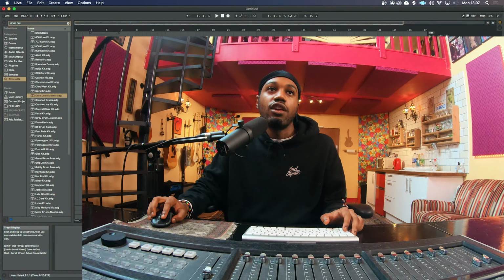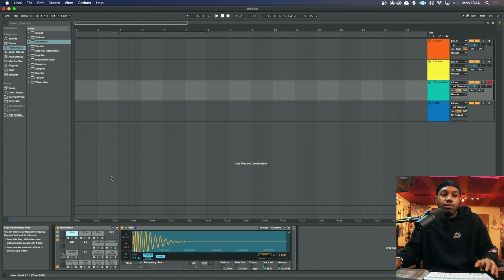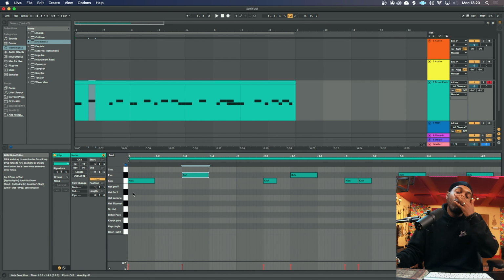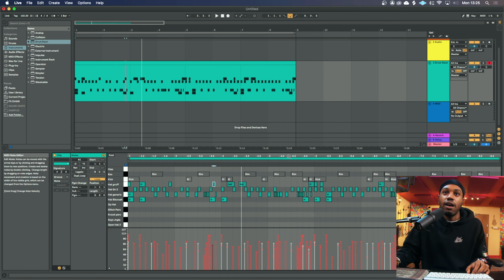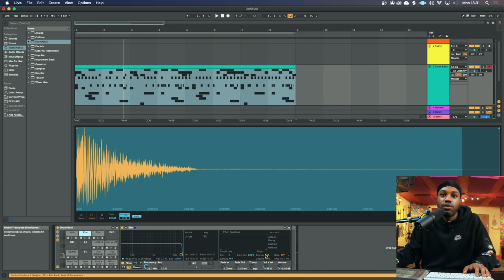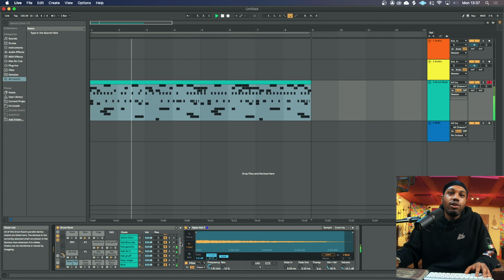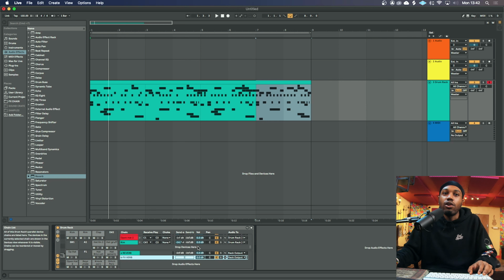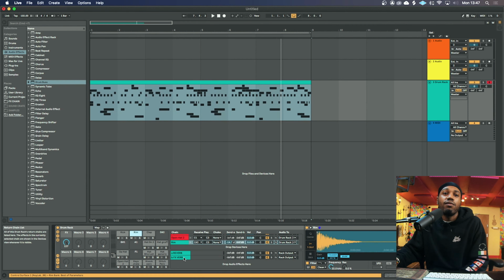How to Program Trap / Soul Drums in Ableton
In this video, I will show you how to program Trappy Soul Drums in the style of Bryson Tiller, using Ableton Live.

This video is presented by Sykotix (@sykotixmusic)

0:00 Intro
0:21 Valuable Content
21:20 Outro